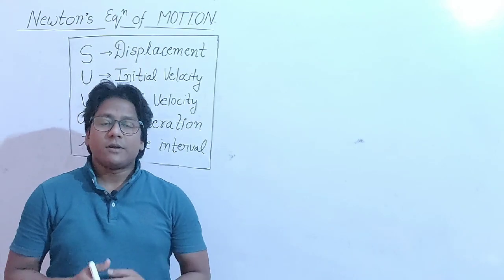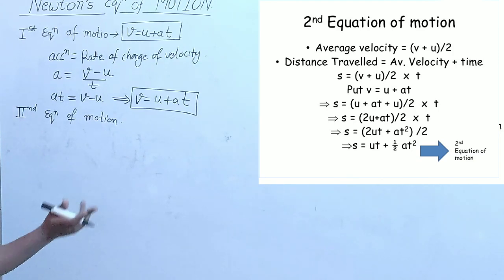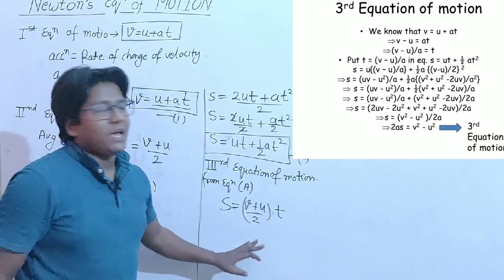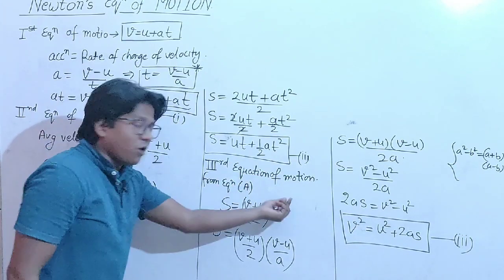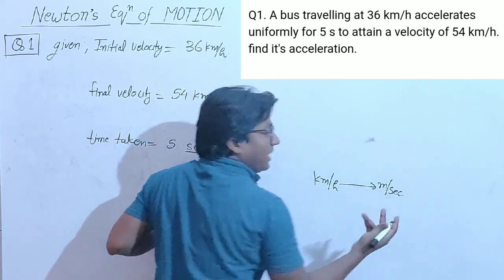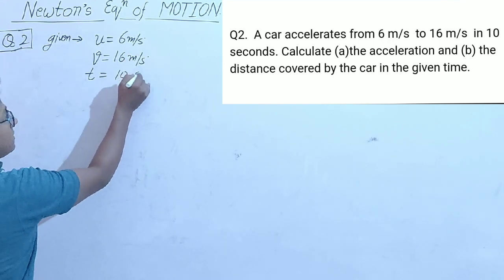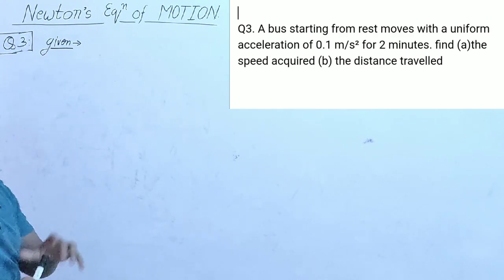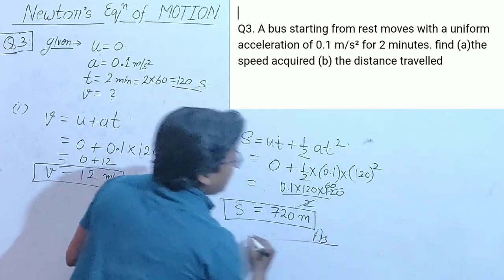MOTION , NEWTON'S EQUATIONS OF MOTION , NUMERICAL ON MOTION II CLASS IX -CBSE .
MOTION
NEWTONS EQUATION'S OF MOTION
SUVAT EQUATION

For pdf content

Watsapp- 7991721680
The channel.